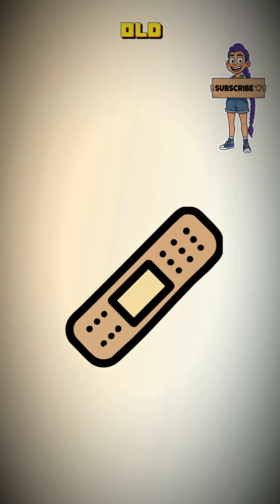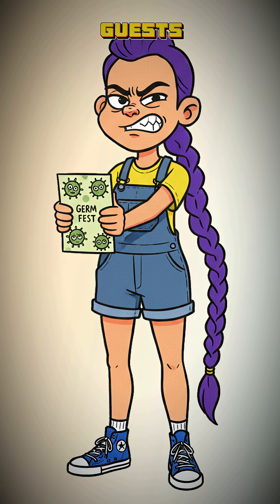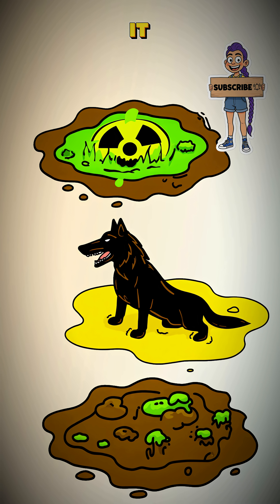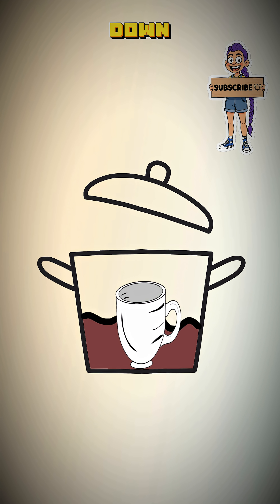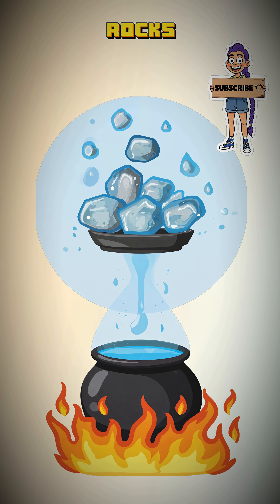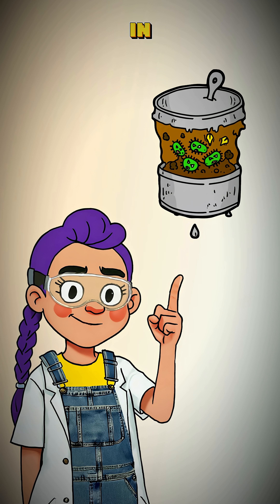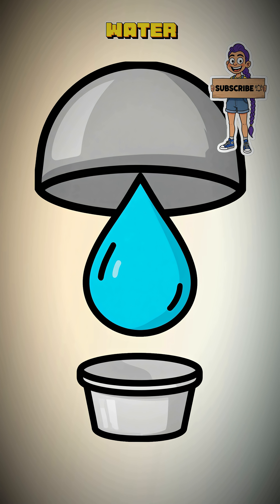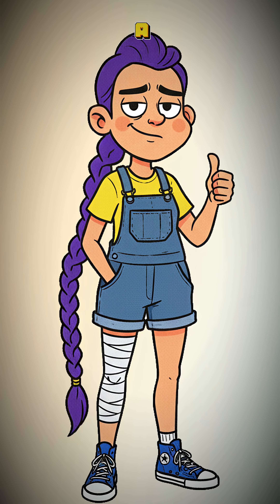How to Get Sterile Water for Wounds in a Post-Apocalyptic World - TELLS K-pop Demon Hunters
So, you've acquired a new hole in your body. In a world where the puddles glow and the rain is questionable, washing that wound with anything you can find is just a faster way to get an infection. The hospitals are monuments to the dead and the only thing left in the pharmacy is dust.

It's time to force purity from filth using basic physics. This is your guide to the simple, life-saving science of distillation. Learn how to turn radioactive swamp scum into perfectly sterile water using nothing more than a pot, a fire, and a scavenged hubcap. It won't heal you, but it will give you a fighting chance to not die from a glorified scratch.